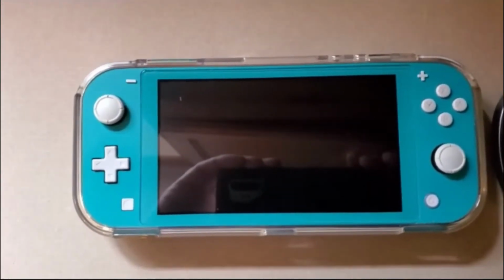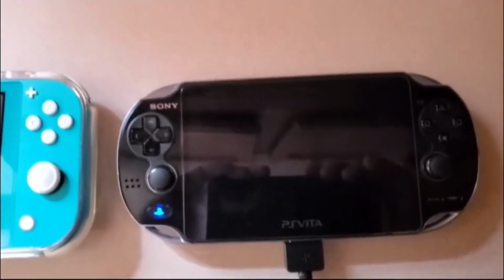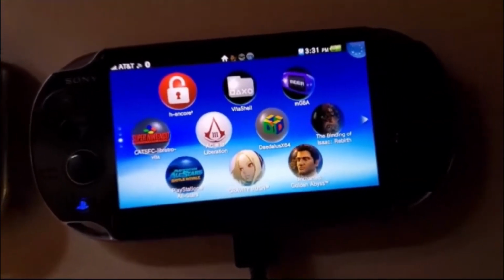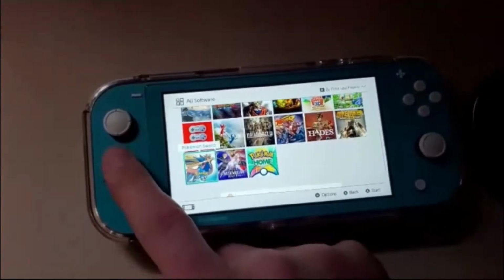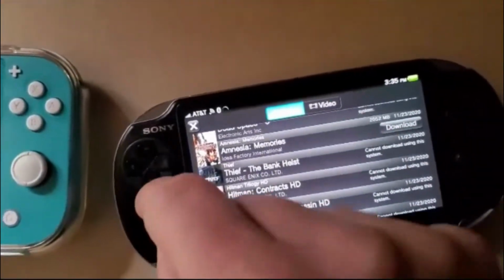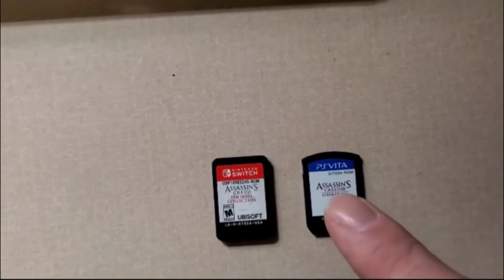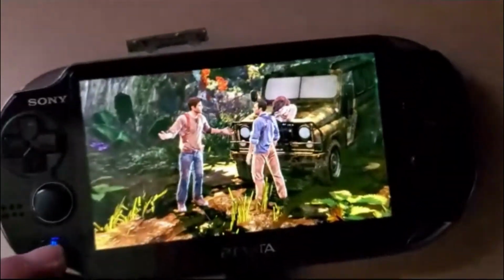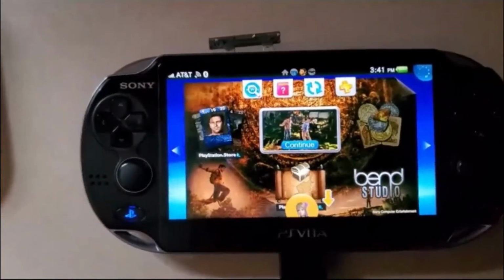Nintendo Switch Vs PlayStation Vita